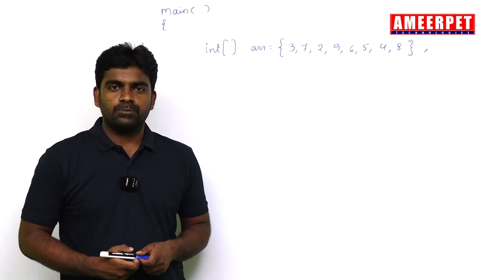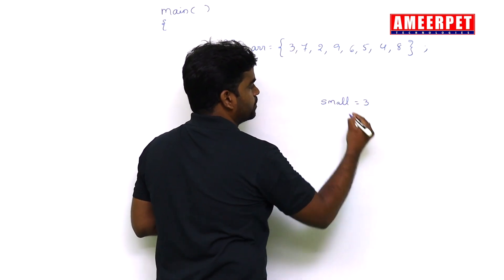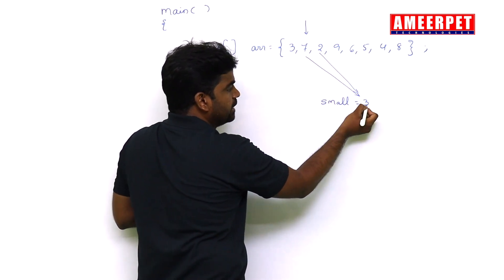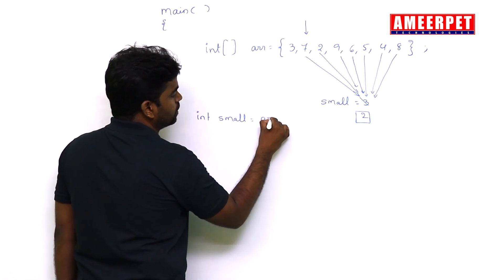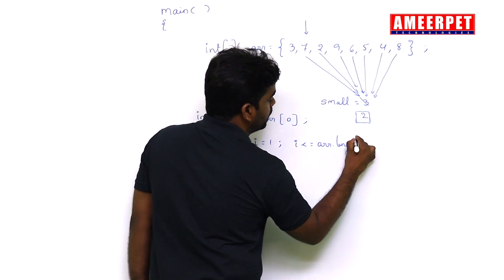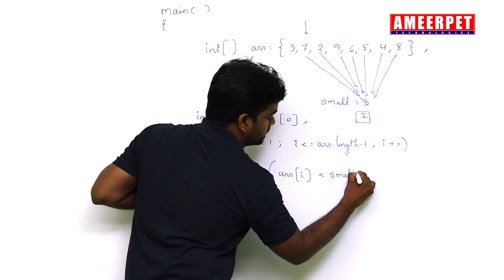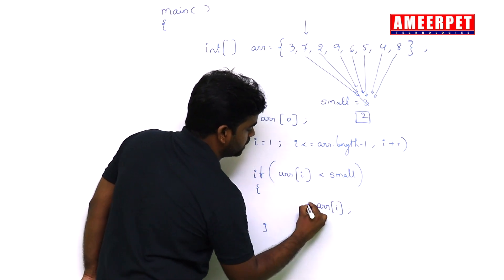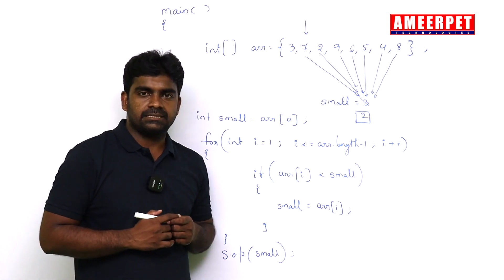Find the Smallest Element in Java Array | By Srinivas | Ameerpet Technologies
This video clearly explain about how to display the smallest element in the specified array.